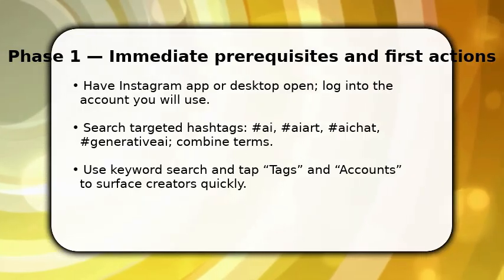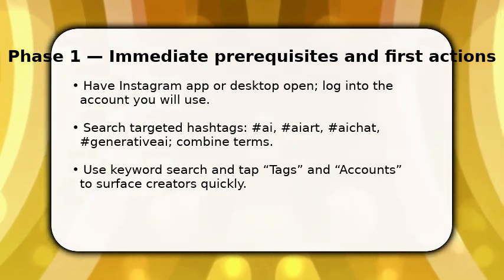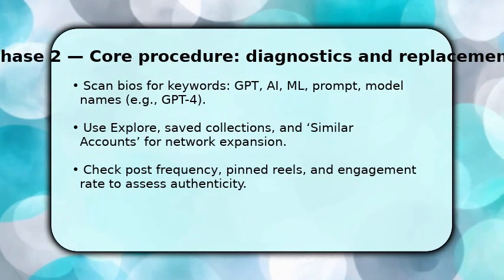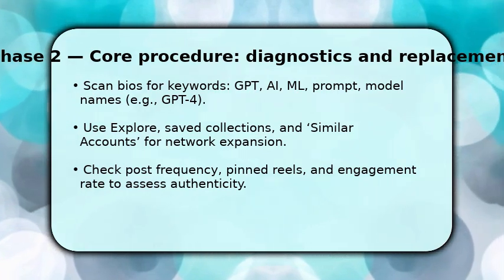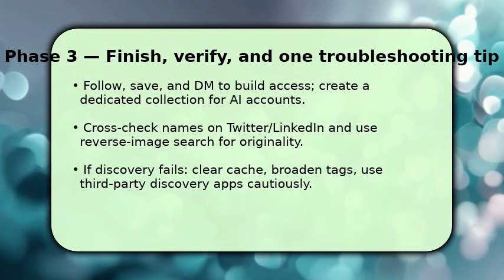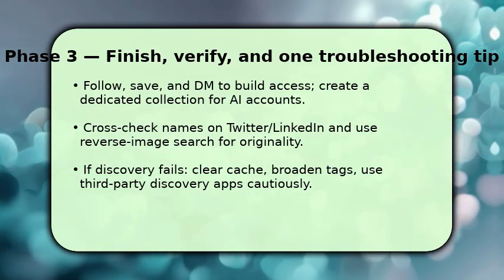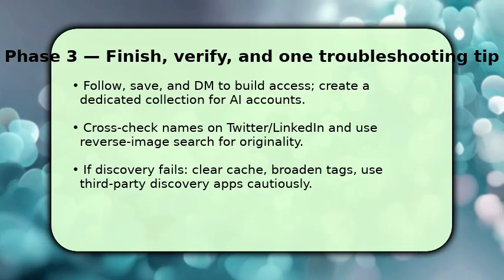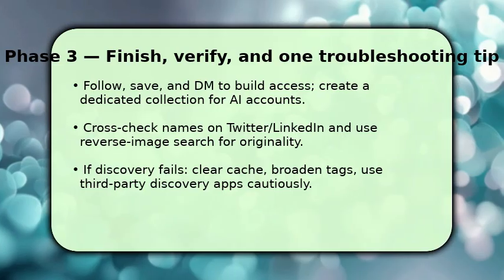How to Find Ai Accounts in Instagram - Step by Step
How to Find Ai Accounts in Instagram - Step by Step | 🔒 Surfshark VPN Deal — Stay private and secure. $1.99/mo + 3 Months Free ▸

Discover how to locate AI-related accounts on Instagram through a detailed guide. Learn the step-by extricate these unique profiles and engage with content curated by artificial intelligence enthusiasts.

find ai instagram, instagram ai bots, ai social media accounts, discover AI on Instagram, interacting with AI profiles, AI content creators